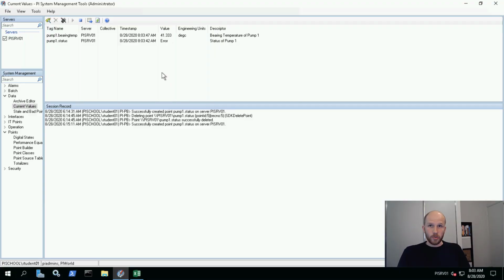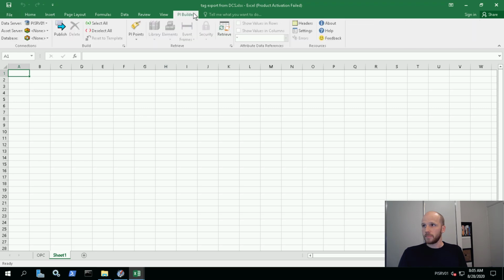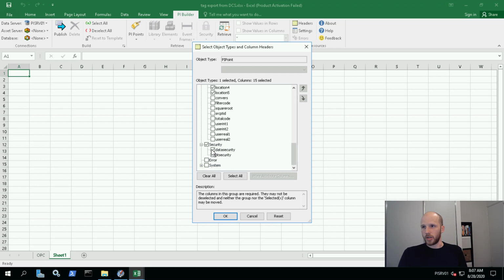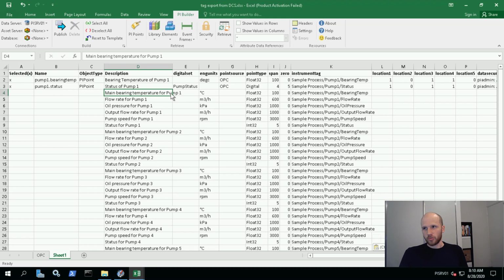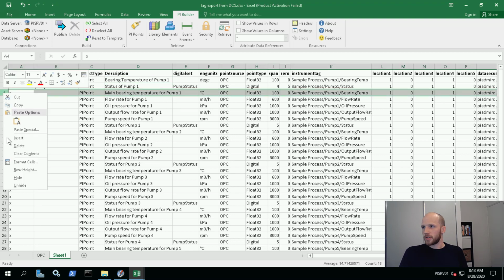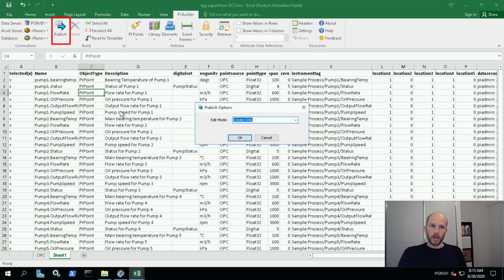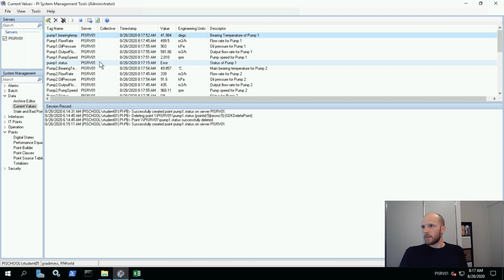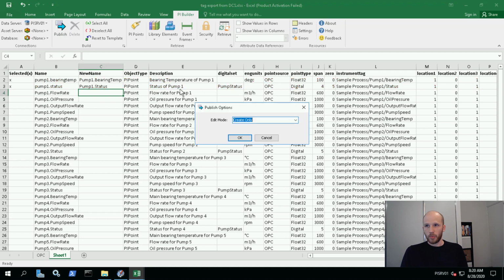PI System Admin: Basics - Bulk PI Point Creation